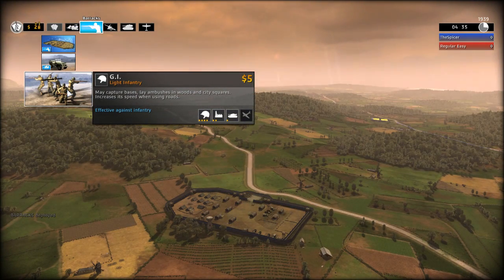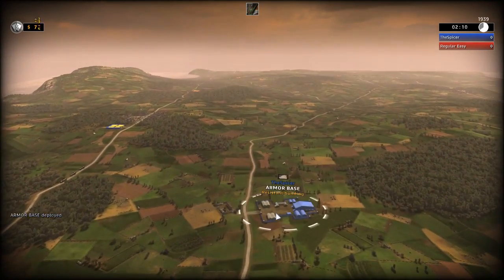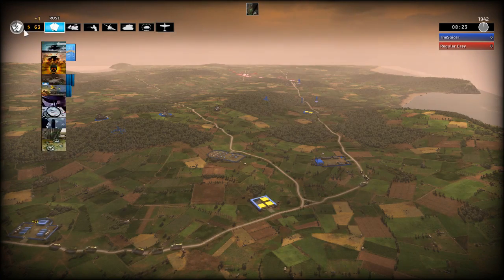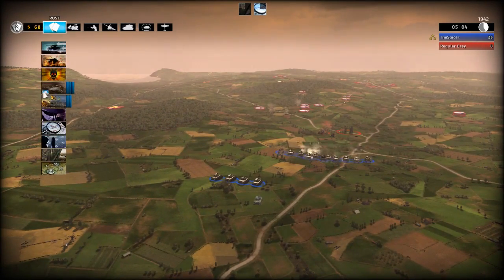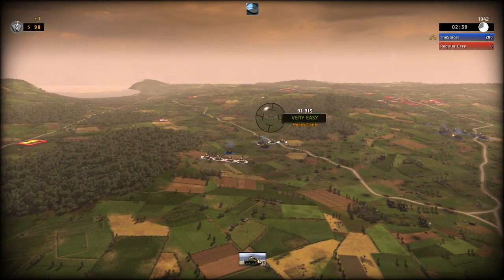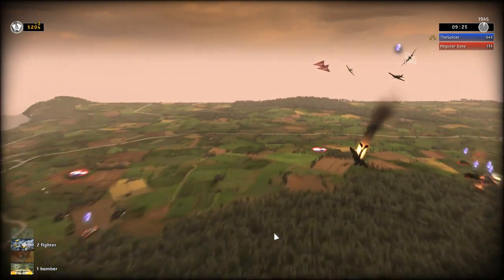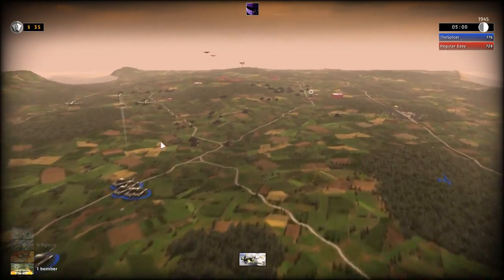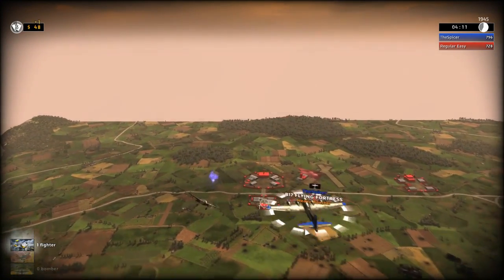Cody Plays RUSE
Merica